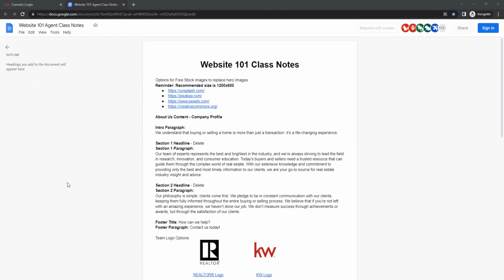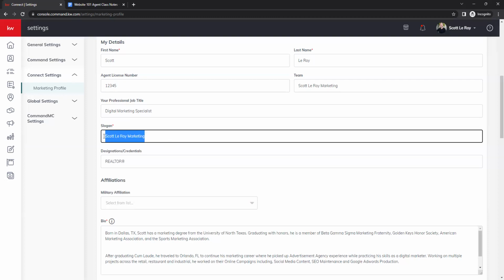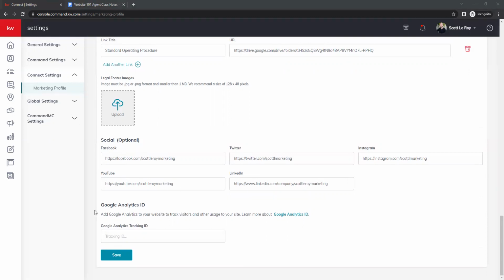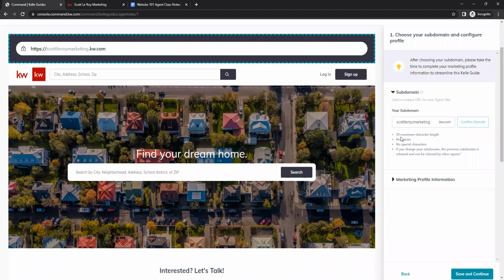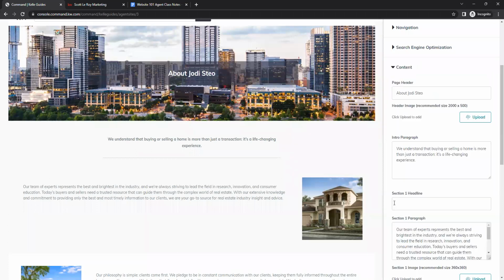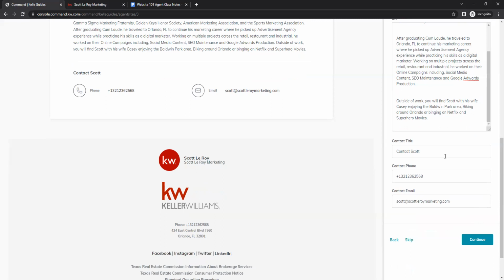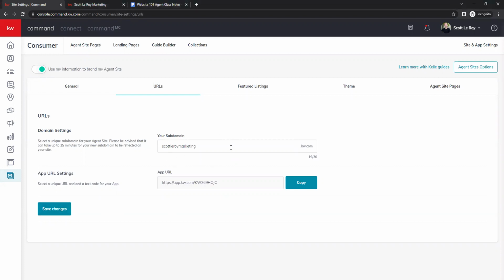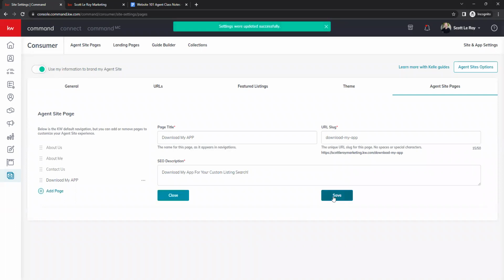Website 101 Overview - 1/3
The new sites are live and we want you ready to hit the ground running. Bring your laptop and learn how to prep for the new idx sites in this 1 hour overview!